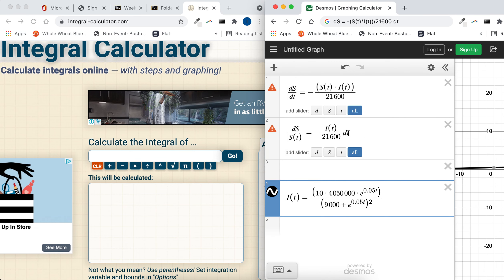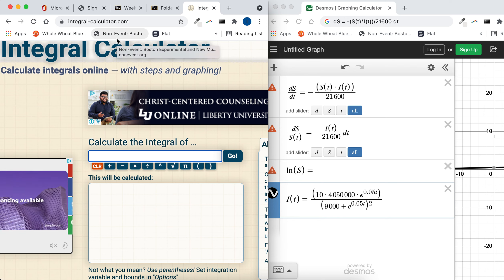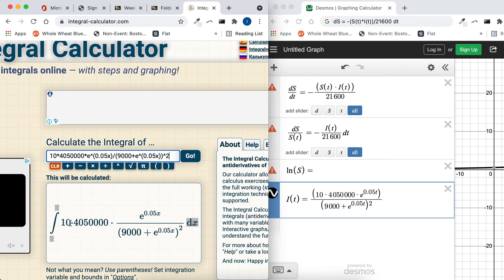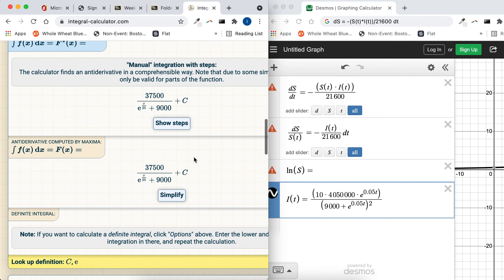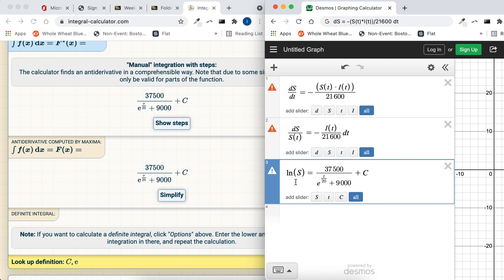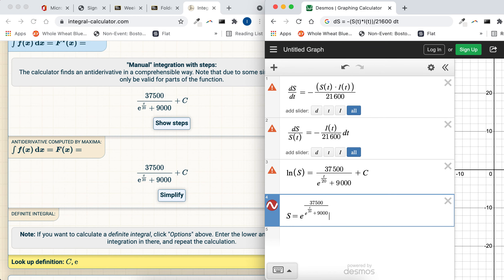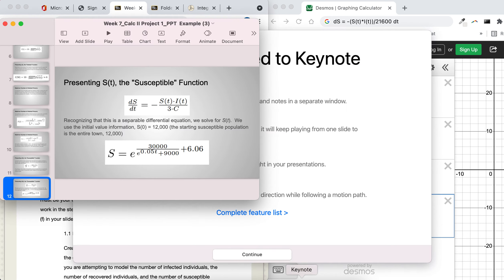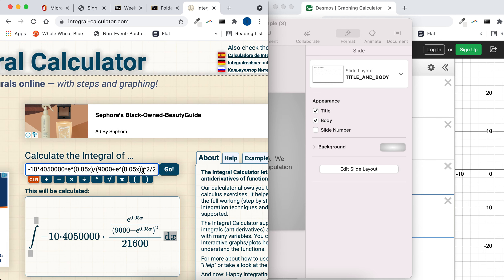Help with Typing Integrals Into an Online Calculator